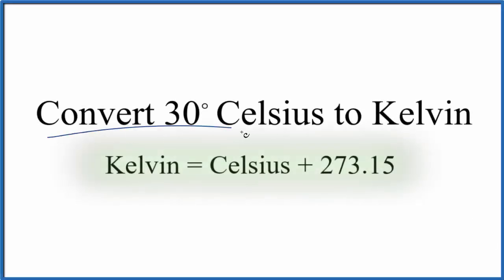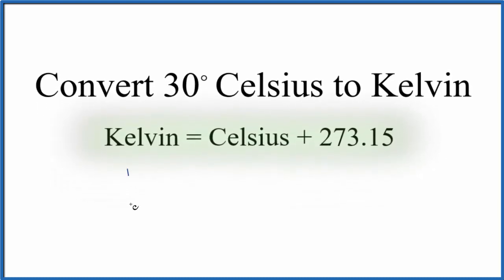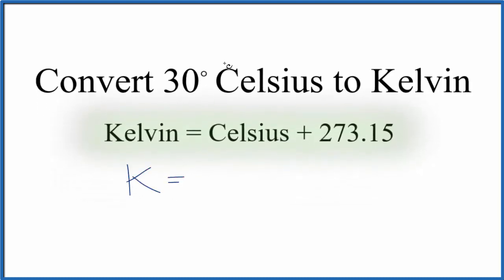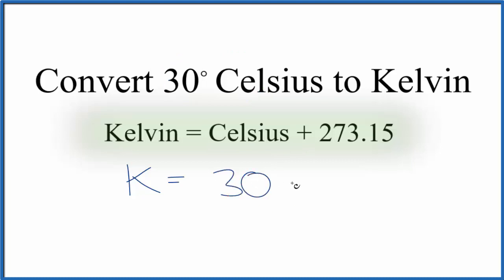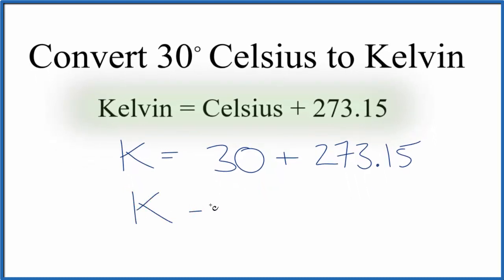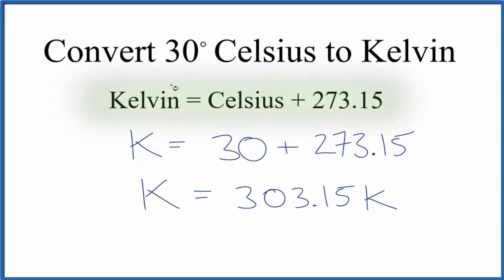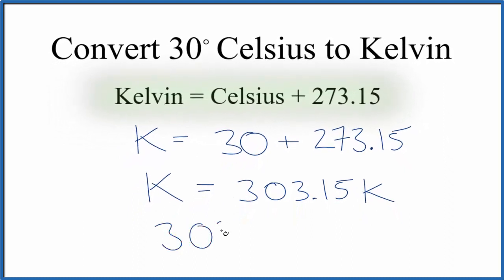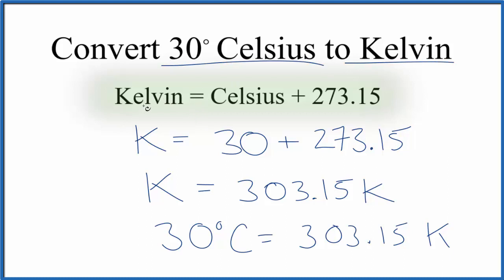How to Convert 30° Celsius to Kelvin